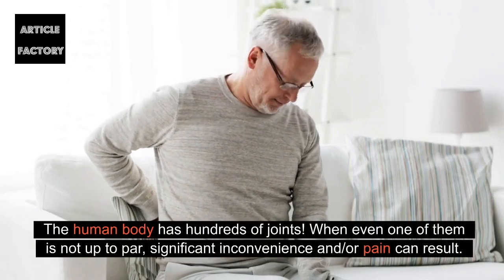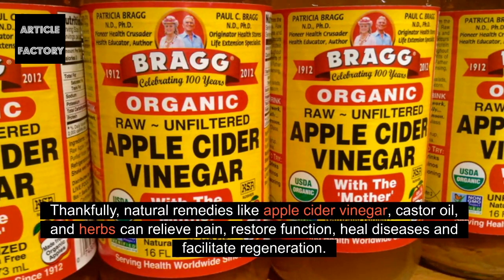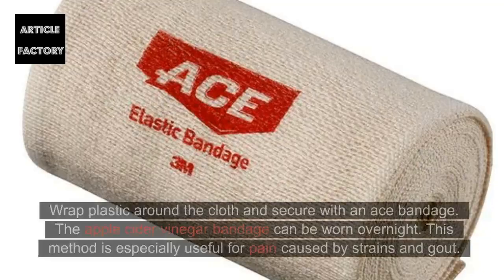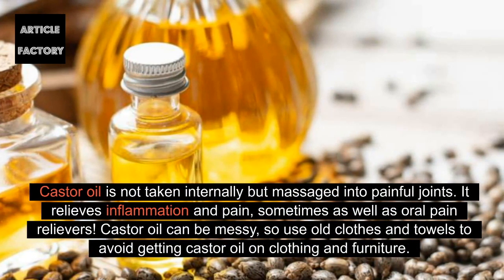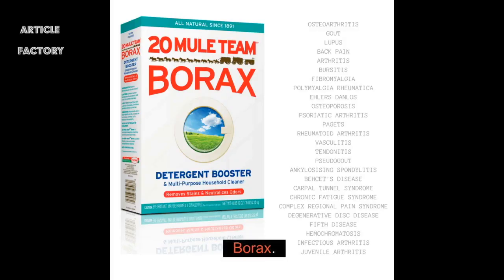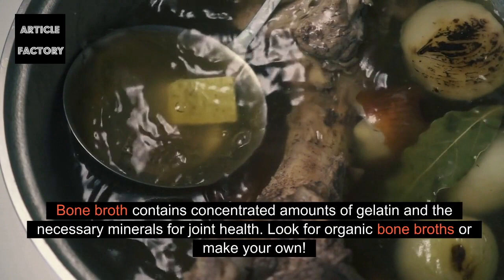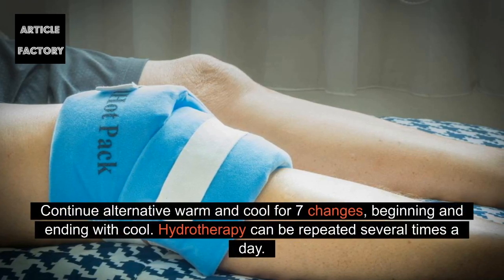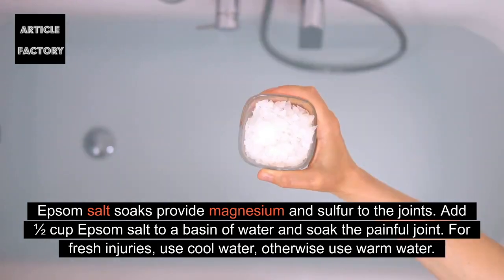How To Treat And Heal Joint Pain With Epsom Salt!